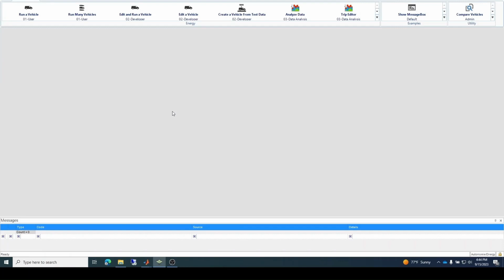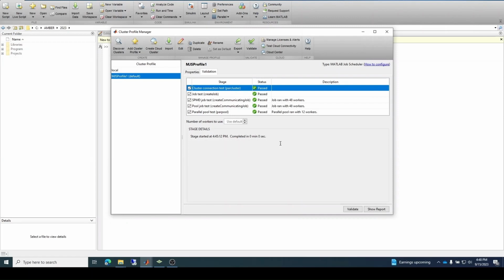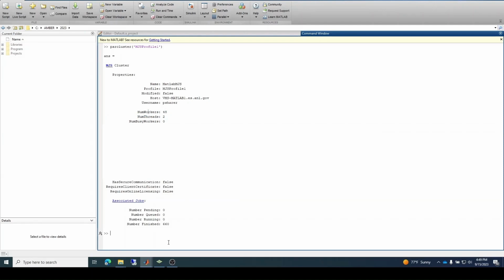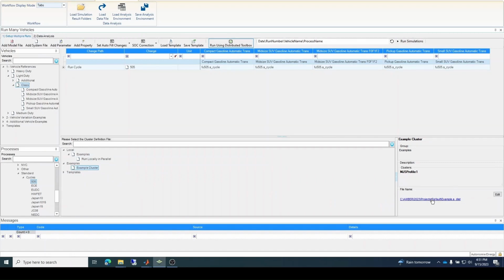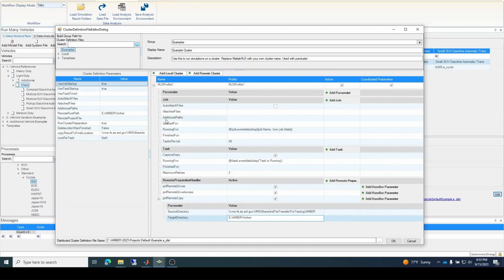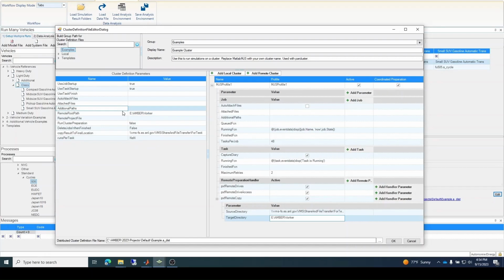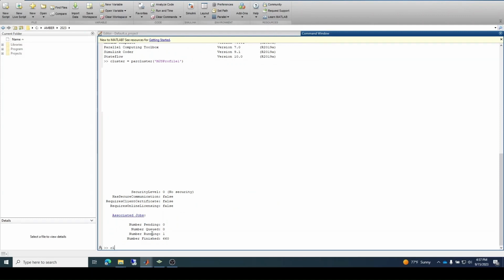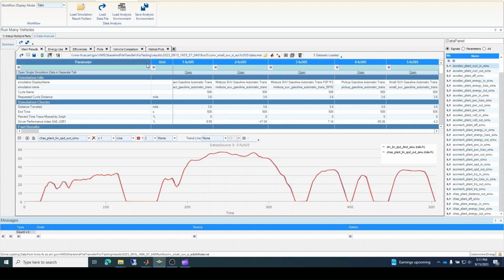AMBER 2023 - Run Simulation Using Parallel Toolbox